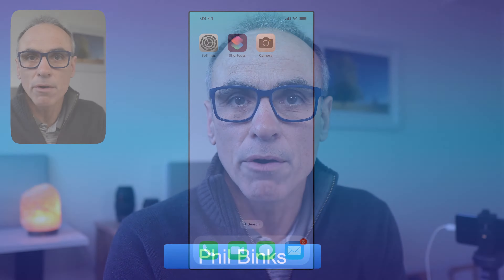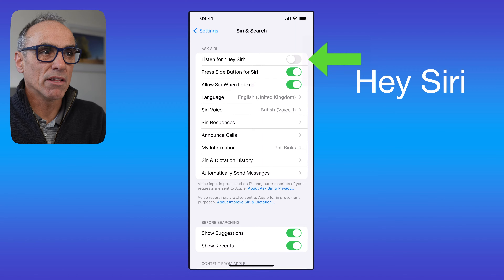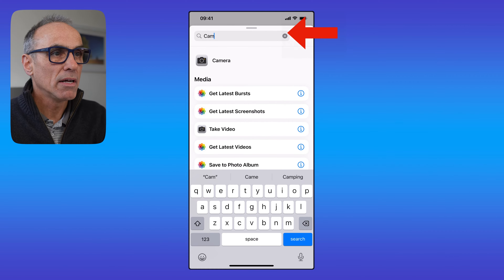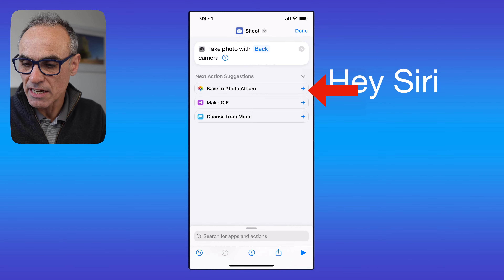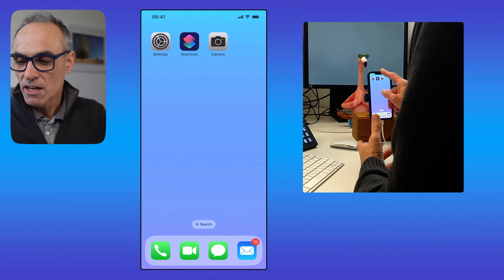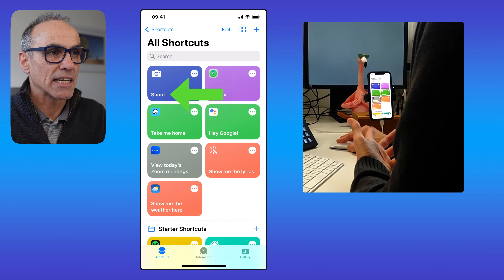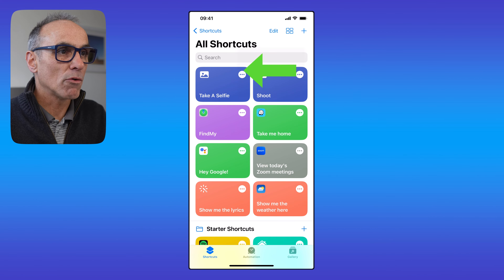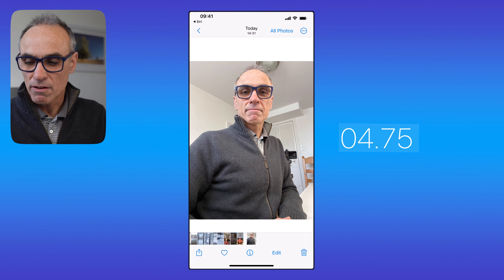iPhone Photography with a Siri Voice command iOS16.2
This video shows how to control your iPhone to take a photograph using a Siri voice command. This takes advantage of iOS 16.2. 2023 features and a simple Shortcut. This can be programmed to use either the Front (Selfie), or the Back camera. This is an update to an earlier video from 2022, which used an earlier version of iOS and required you to turn on the voice control system.

00:00 Introduction
01:00 pre-Settings
02:23 Shortcuts Menu
04:47 Shoot! with Back Camera
05:55 Routine Review
06:20 Create Selfie photo
08:00 Take a Selfie
08:32 Conclusion wrap-up